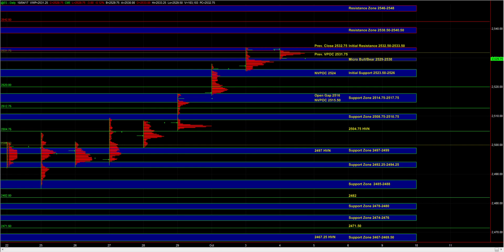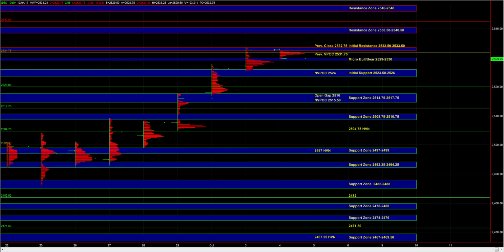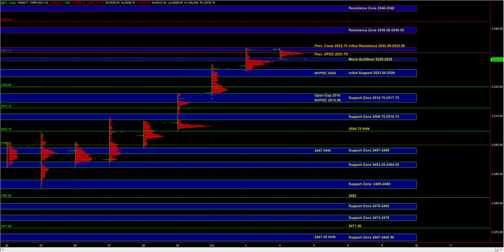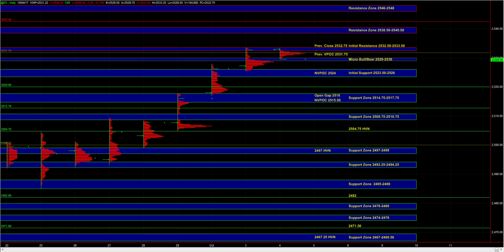10/04/2017 E-mini S&P 500 Futures Key Support / Resistance Zones & Trade Plan